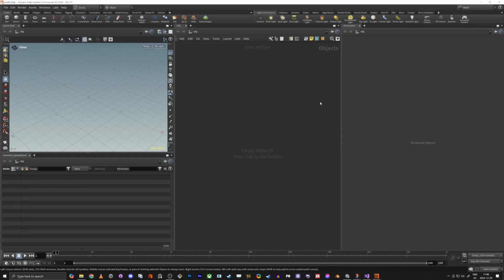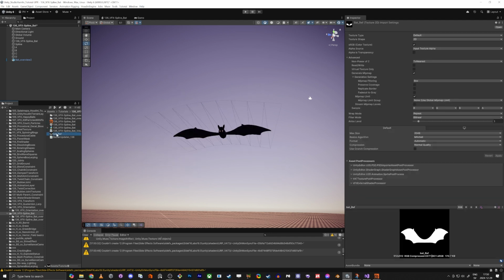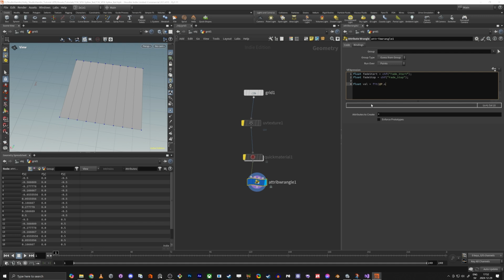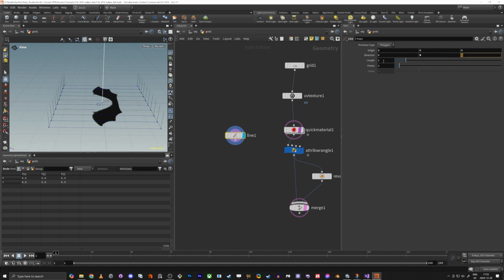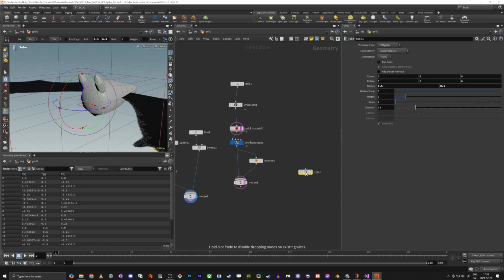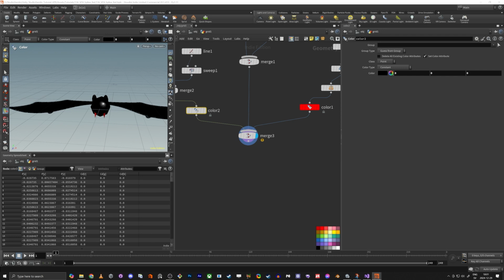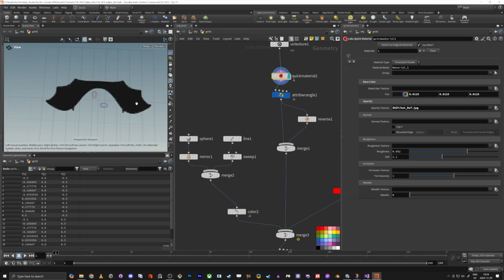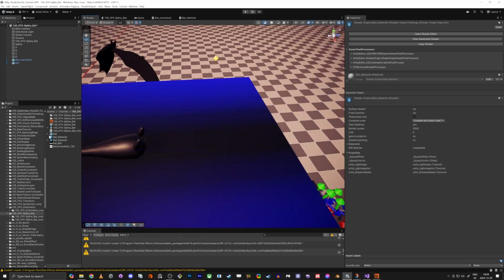Unity VFX Bezier And Spline With Bats! part 4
Hello everybody!

Lets do bats! but first we do a vfx with "sample bezier" node and then connect it up with a spline with the script you find in this description. Modeling the bat in Houdini and finally make the shader in Shader Graph! Enjoy!

If you want the script to set positions with the spline then you have it here: